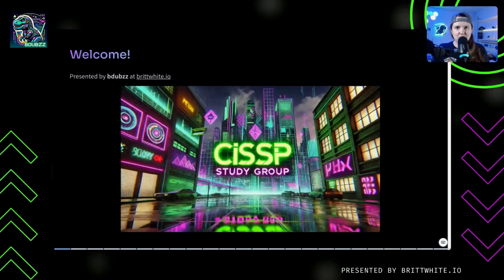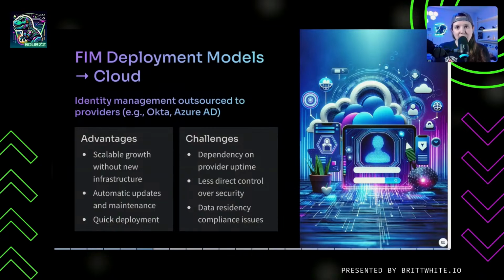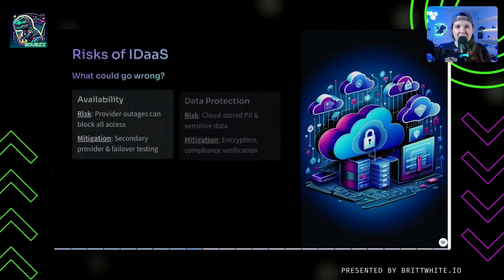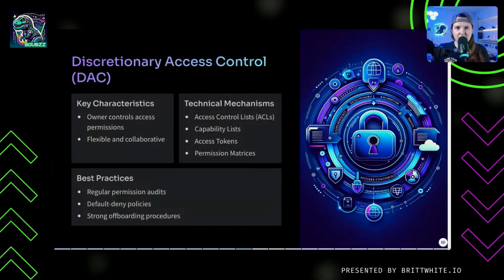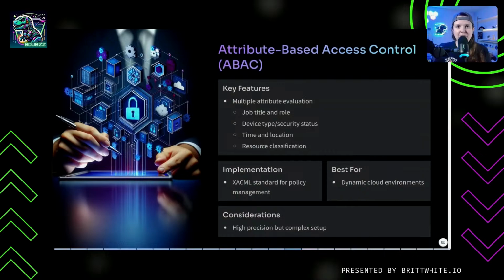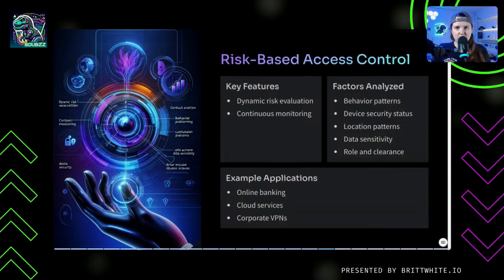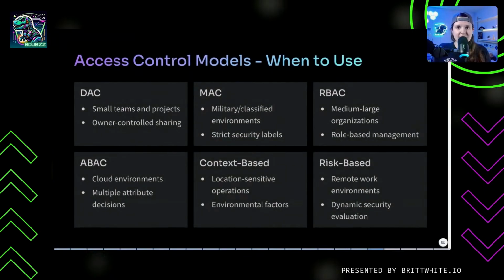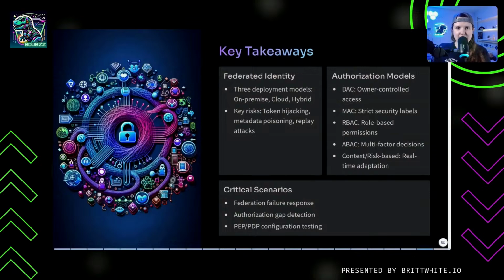Federated Identity & Authorization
Session 18 continues Domain 5: Identity and Access Management (IAM). We will cover the following exam objectives:
- 5.3 Federated identity with a third-party service
- 5.4 Implement and manage authorization mechanisms

Chapters:
00:00 CISSP Study Group Intro
00:41 Today's Outline
01:21 Objective 5.3: Federated Identity Management (FIM)
02:49 FIM Key Components
04:10 On-Premise FIM Deployment
05:48 Cloud FIM Deployment
07:00 Hybrid FIM Deployment
09:33 Identity as a Service (IDaaS)
12:28 Key IDaaS Risks
14:36 Objective 5.4: Authorization Mechanisms
15:44 Access Control Models
17:18 Discretionary Access Control (DAC)
20:15 Mandatory Access Control (MAC)
21:42 Role-Based Access Control (RBAC)
23:25 Attribute-Based Access Control (ABAC)
25:03 Context-Based Access Control
28:56 Risk-Based Access Control
31:08 Non-Discretionary Access Control
33:31 Policy Enforcement & Decision Points (PEP & PDP)
35:11 Access Control Models - When to Use
36:48 Choosing the Right Model
37:44 Common Model Challenges
39:03 Key Takeaways
41:55 Conclusion & Next Steps